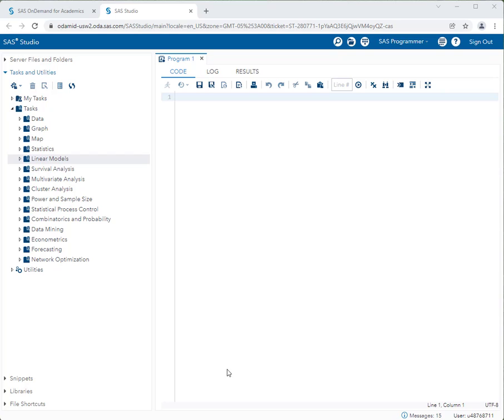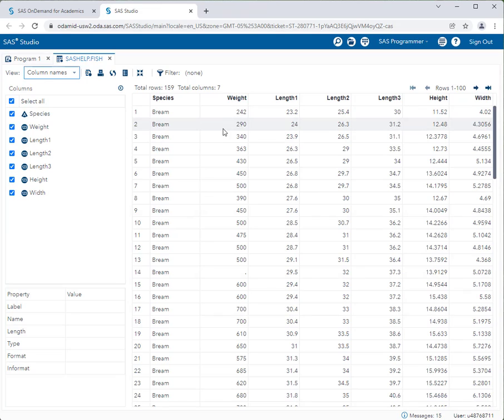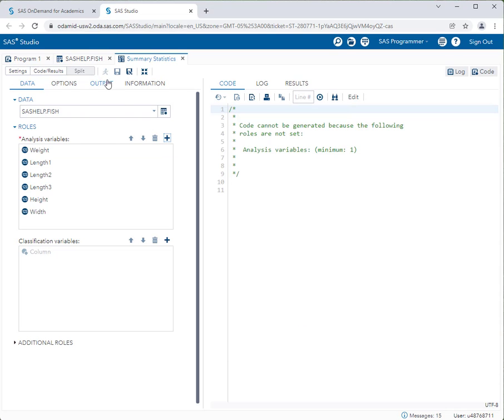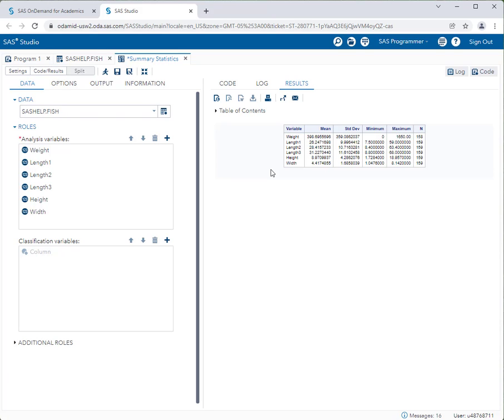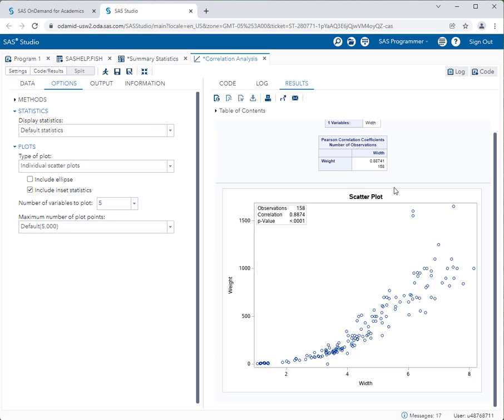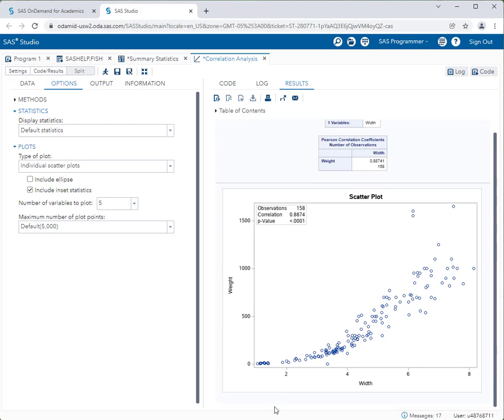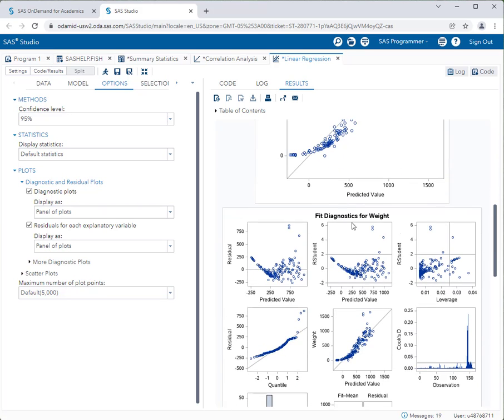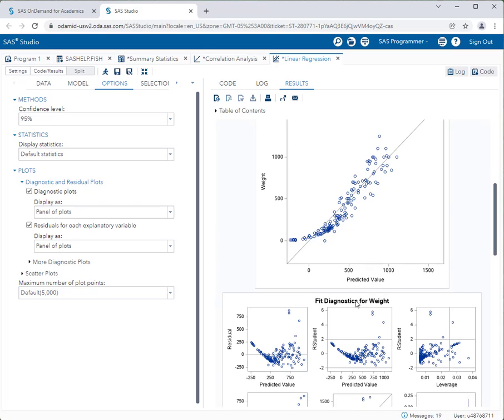SAS Studio - Correlation and Simple Linear Regression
Quantitative Analysis - SAS Studio - Correlation and simple linear regression